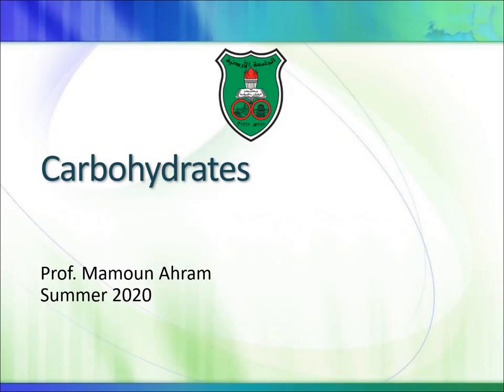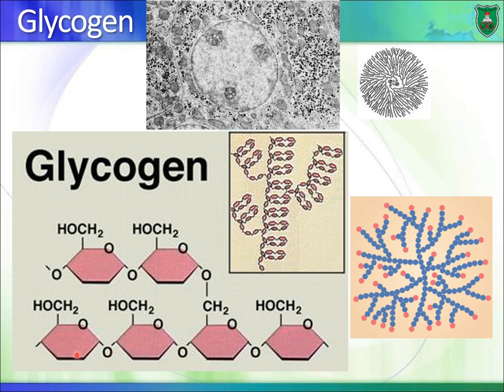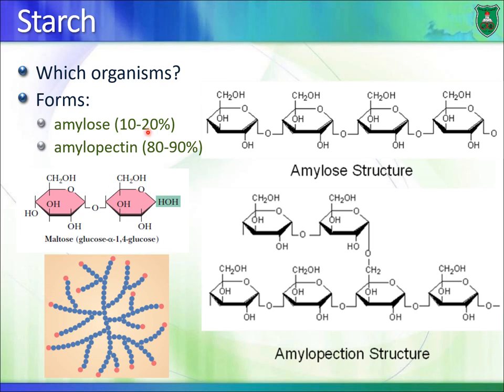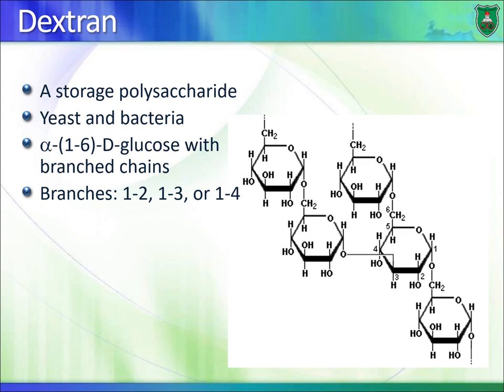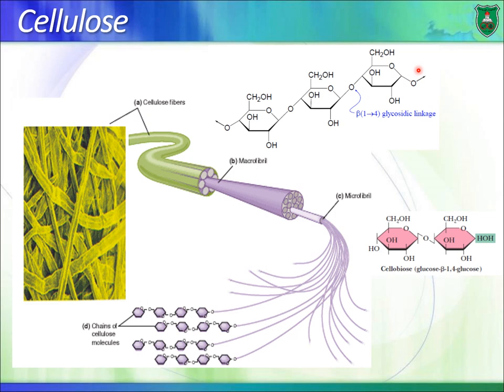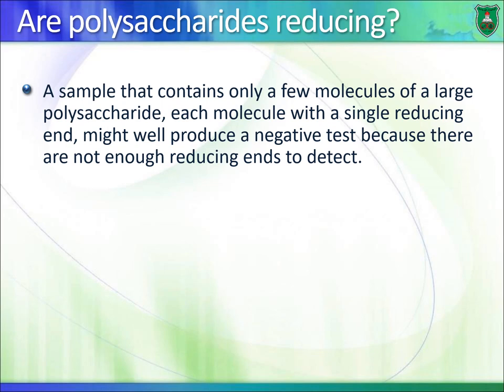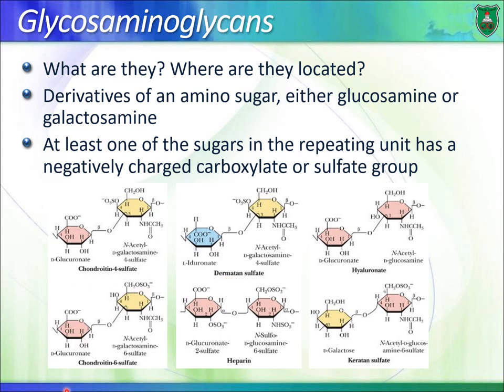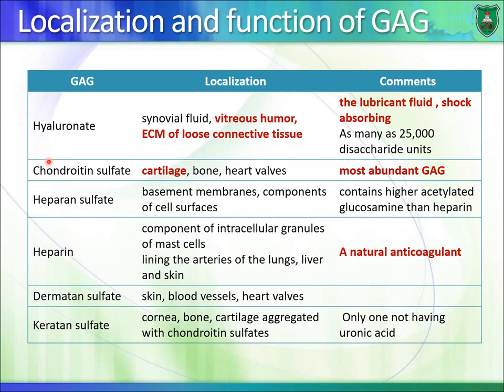Carbohydrates 2019 2020 part III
Polysaccharides